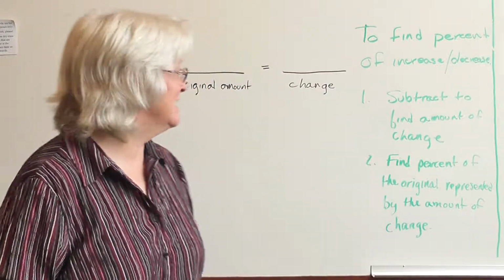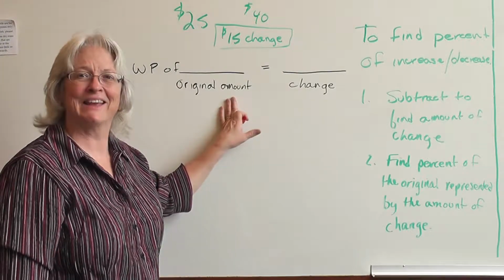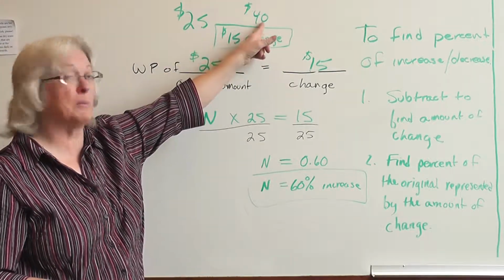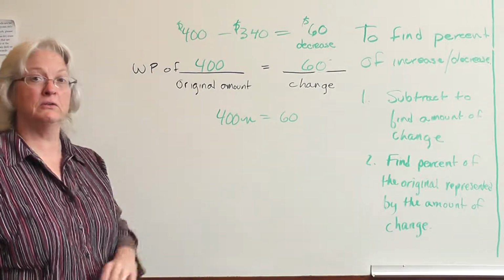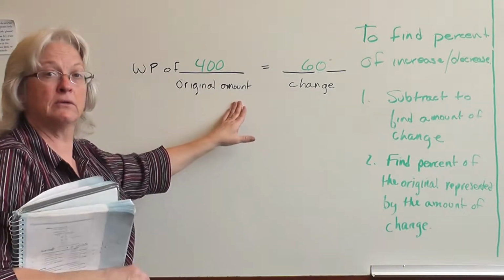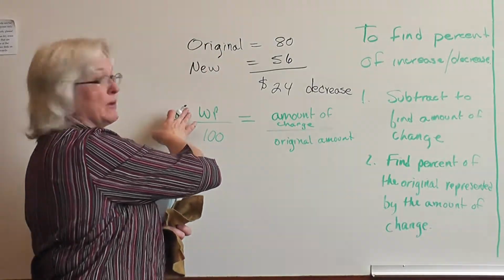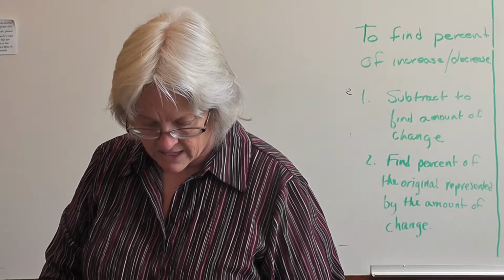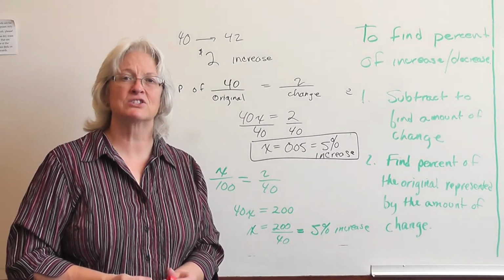BJU Pre Algebra Section 10 5 Percent of Increase or Decrease